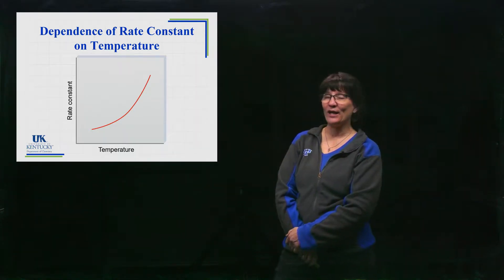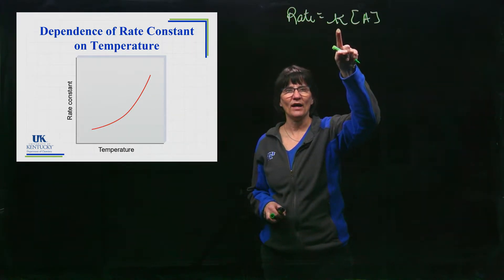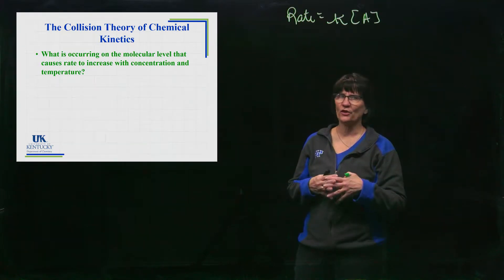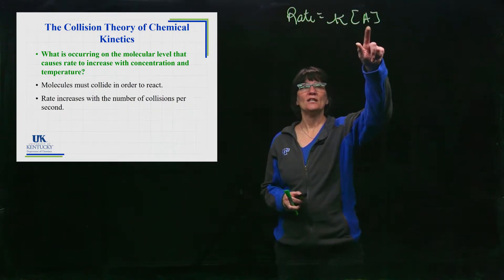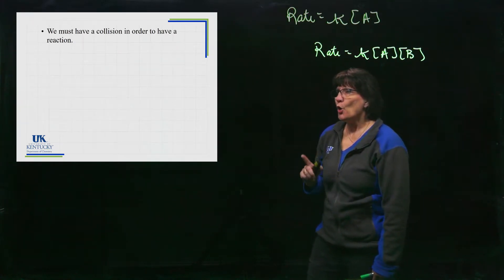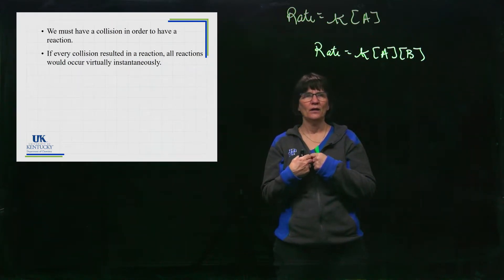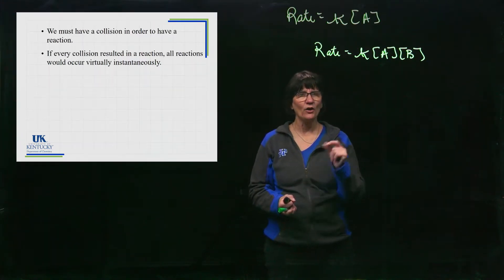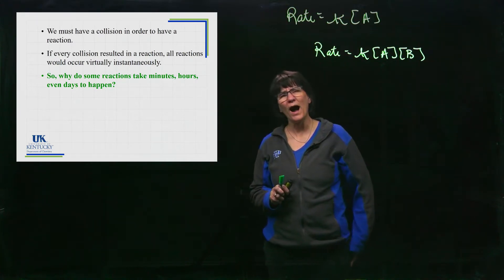12_08 Collision Theory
At look at what occurs on the molecular level that explains why rate is dependent of concentration and temperature.